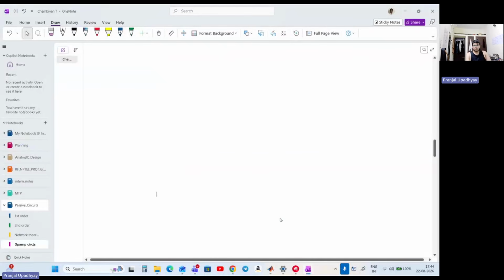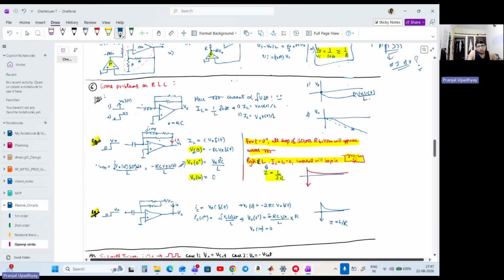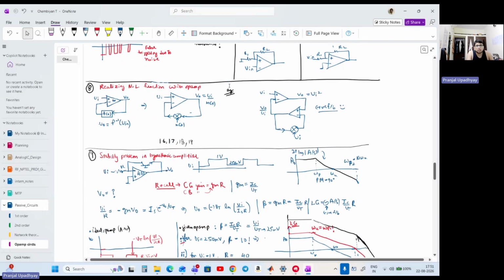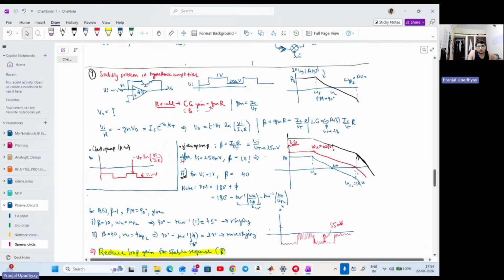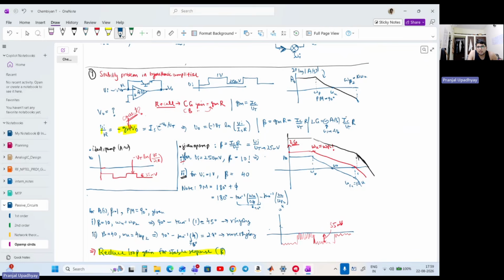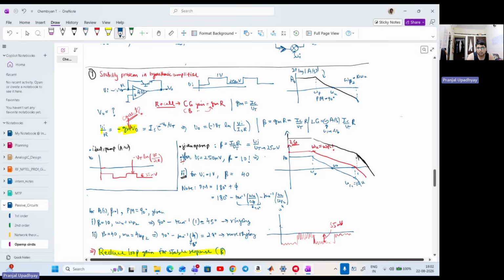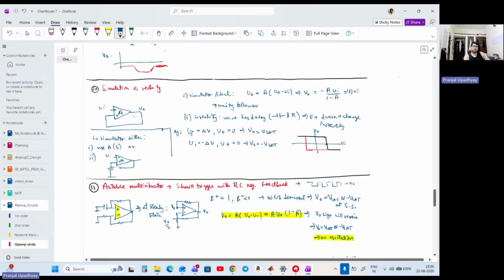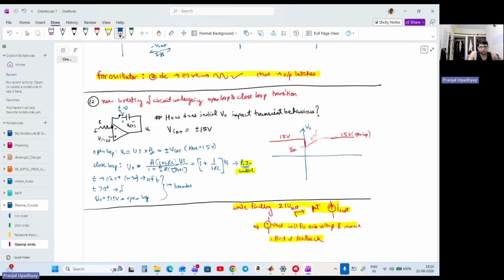Revision of Opamp Circuits| Part 3| Revision Vlog